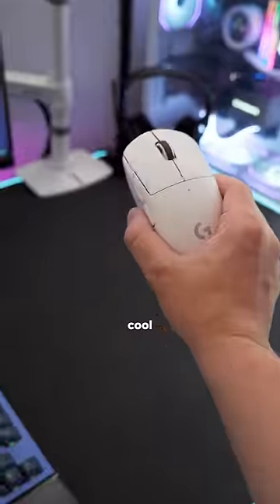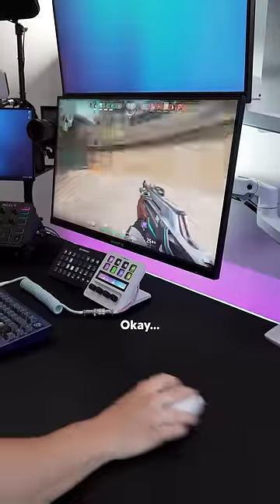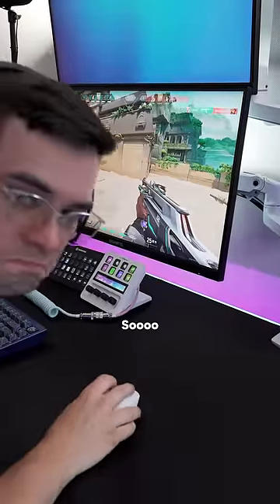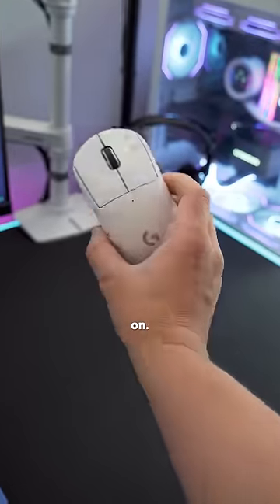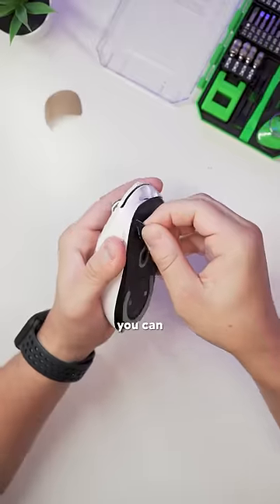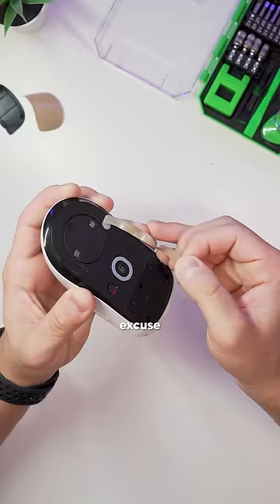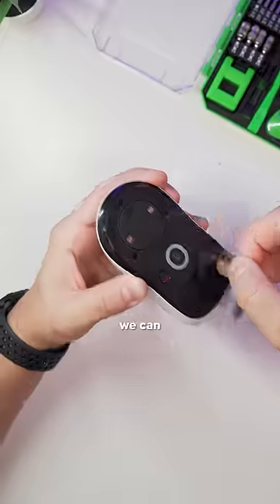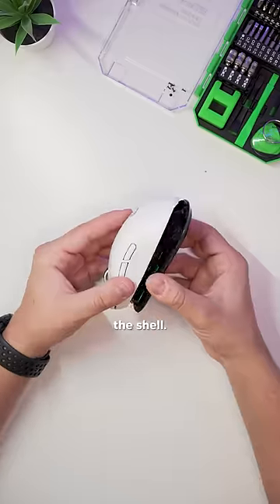Fixing my G PRO Superlight 🖱️🪇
I’m glad this was an easy fix! I was not looking to drop $160 on a new one 😅